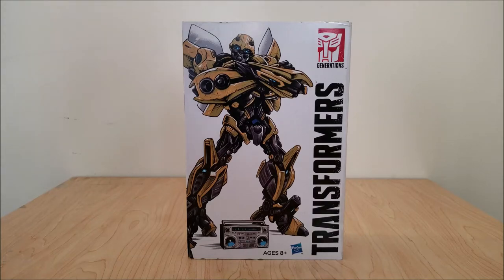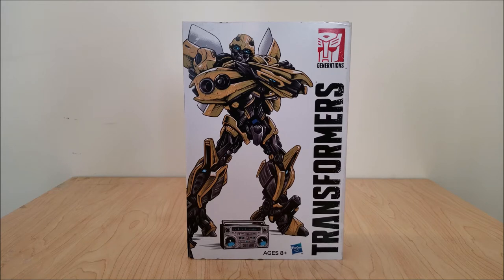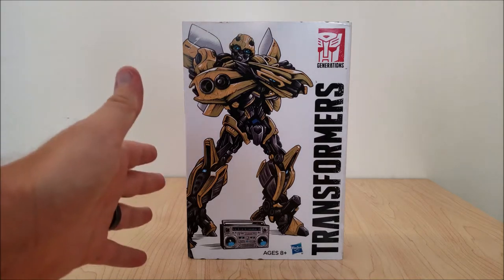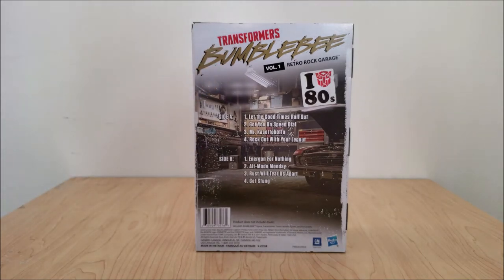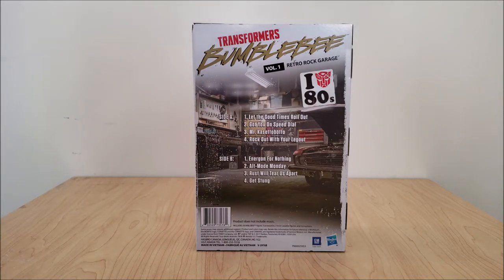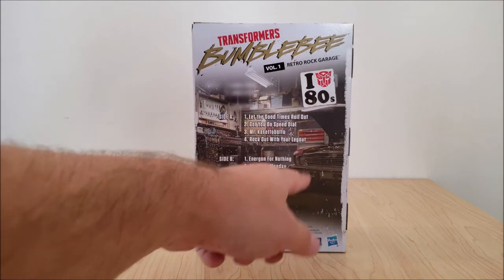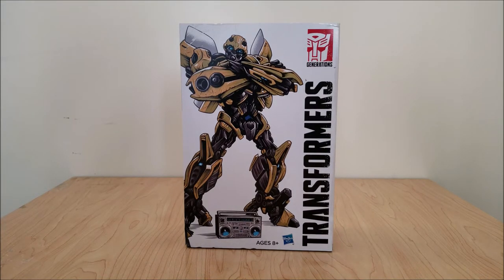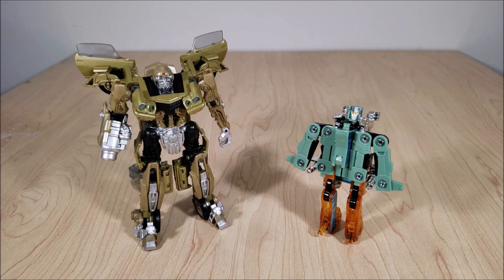Transformers Review:Retro Rock Garage Vol 1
This SDCC exclusive does so much right while doing so much wrong.